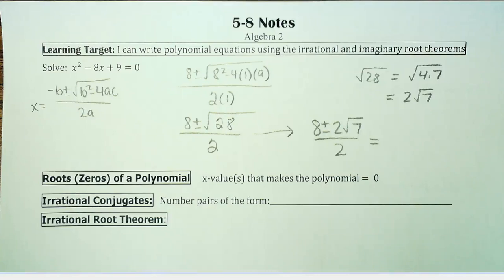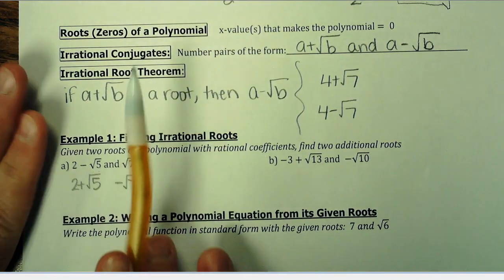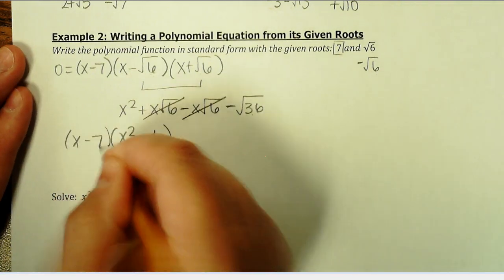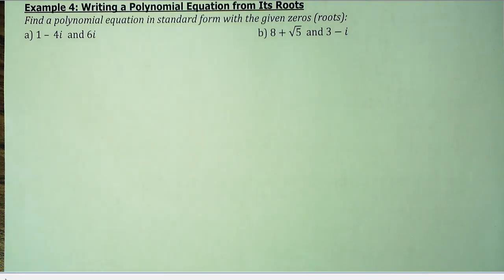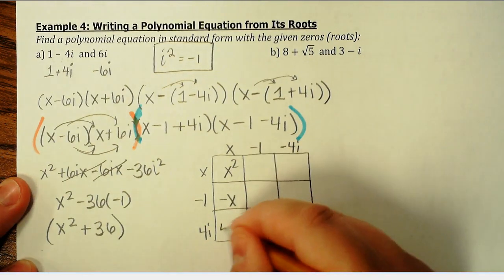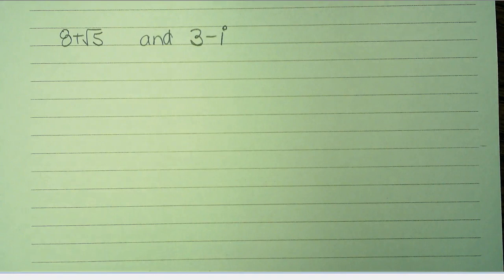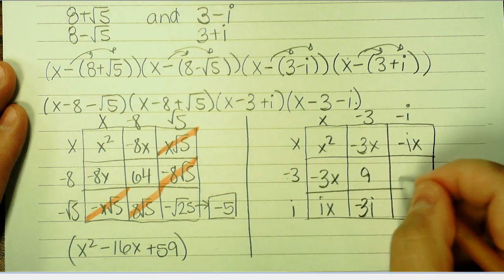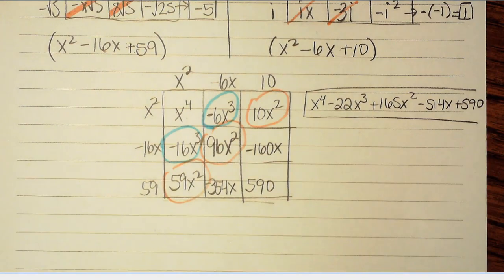A2 5-8 Notes Video (irrational and imaginary root theorems)